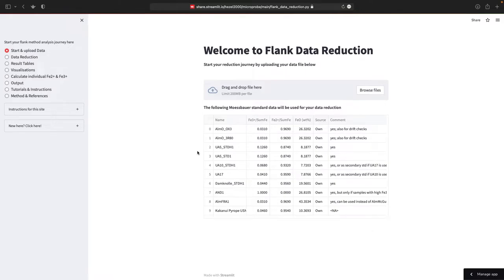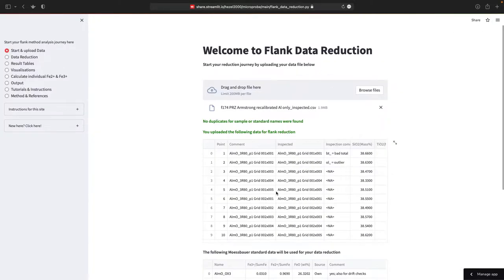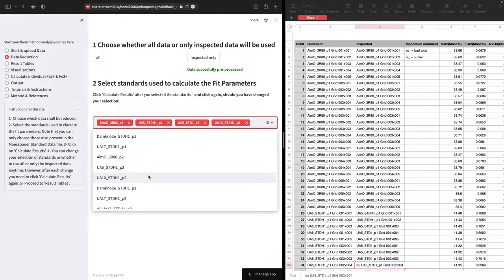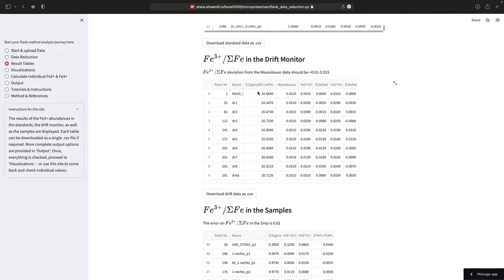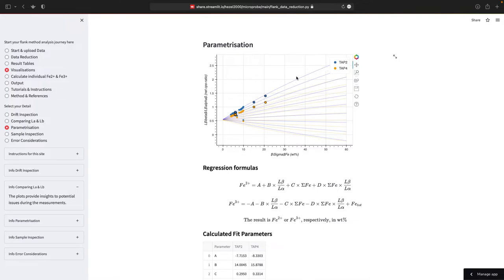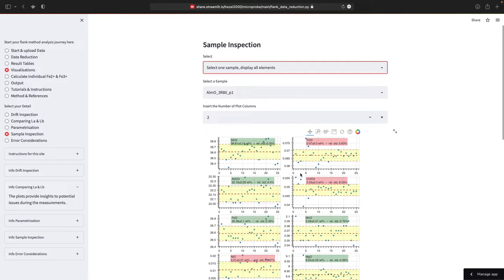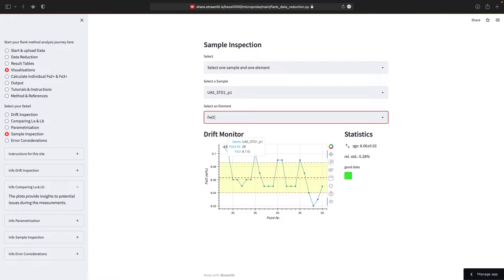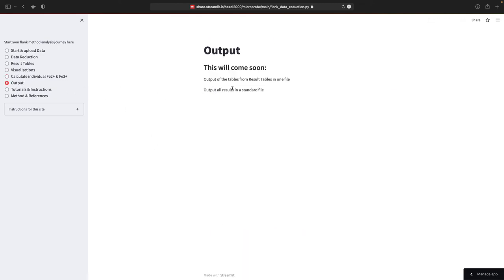Flank Data Reduction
This is a preliminary video. Refined one will follow soon.